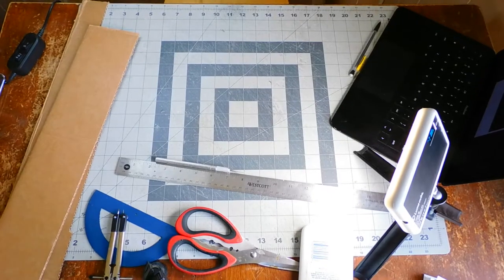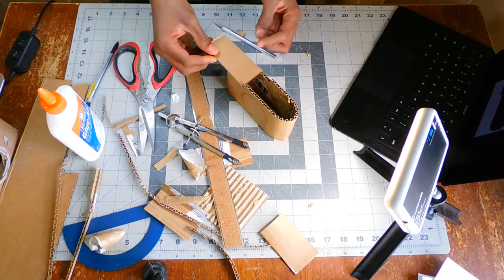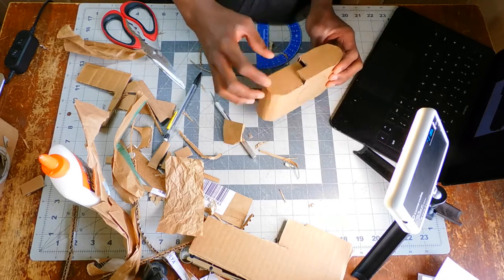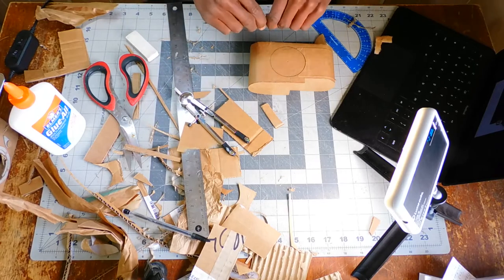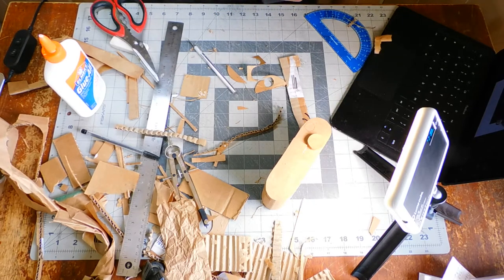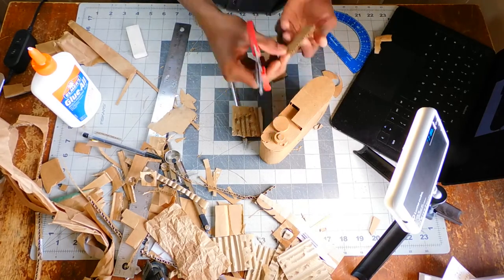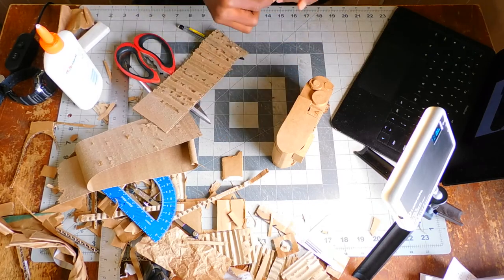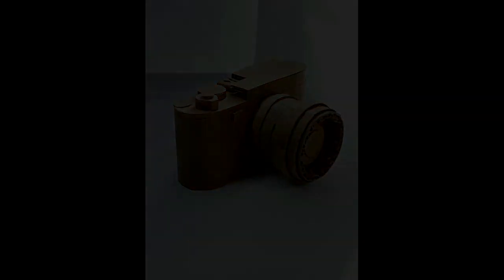Making a film camera from cardboard. time-lapse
It HAS! been while. its high time I dropped a video.